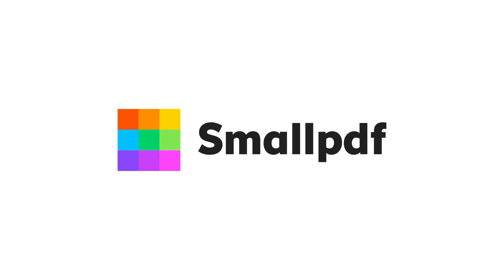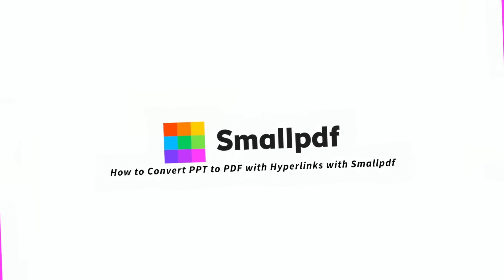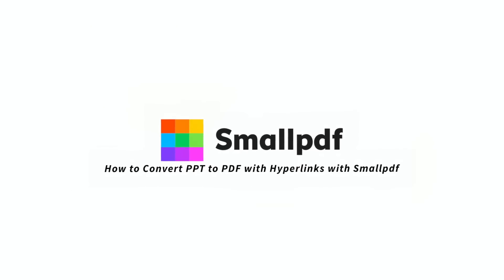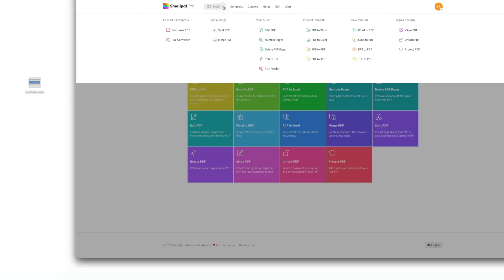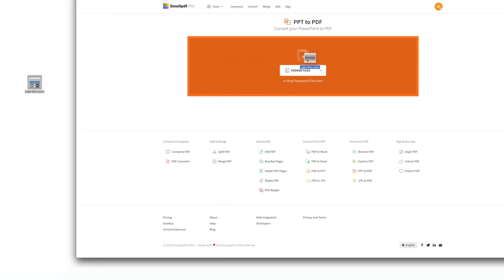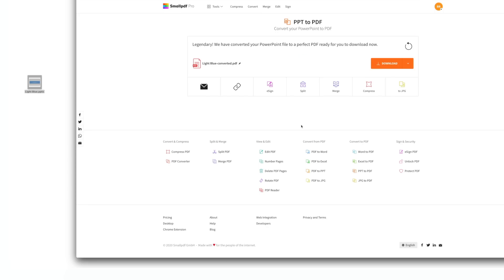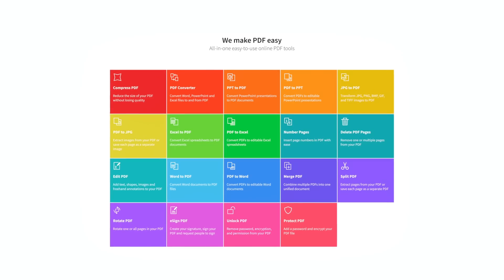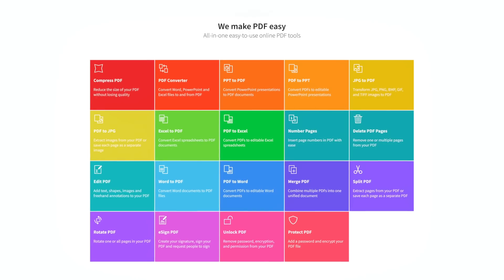How to Convert PPT to PDF with Hyperlinks with Smallpdf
Learn how to convert PPT to PDF with hyperlinks using  our PowerPoint to PDF converter.
Try our PPT to PDF tool now to convert your Powerpoint presentations to PDFs without compromising quality.

Have you ever tried saving PowerPoint presentations as PDFs? It’s pretty easy to do within PowerPoint, but sometimes important content like hyperlinks gets lost in translation.

But now, with Smallpdf’s PowerPoint to PDF tool, you can quickly convert your beautiful PowerPoint files to PDFs–with all your hyperlinks and functional content in place.

Here’s how to to convert PowerPoints to PDFs using Smallpdf:
1.Go to Smallpdf.com.
2. Choose “PPT to PDF” from our menu of tools.
3. Drag and drop your PPT file or a batch of PPT files over the toolbox.
4. The software will convert your file into a PDF in no time, and all your links and anchor text should work, just like they did in the original PPT. But now, your brilliant presentation is protected from unintentional editing.
5. You can also use any of our tools to modify, edit, add page numbers, delete pages, or convert your new PDF to another file format.
6. Whatever you choose, just remember to download your final work before saying goodbye.

Smallpdf actually utilizes the same processing power as Microsoft uses to convert a PowerPoint file to a PDF format. With so much speed, that explains why millions of people use our PowerPoint to PDF tool every month.

For seamless PowerPoint to PDF conversions and many more tools, go to Smallpdf.com now.

Chapters:
00:00 Smallpdf tools
00:23 How to convert PPT to PDF
01:08 How does Smallpdf works?